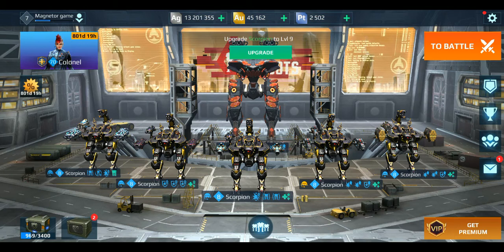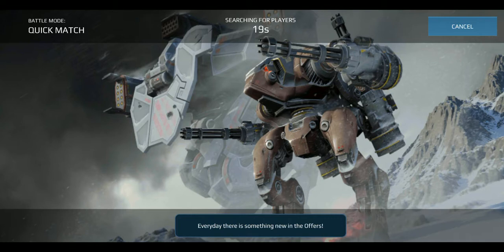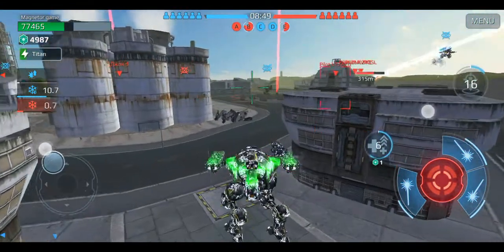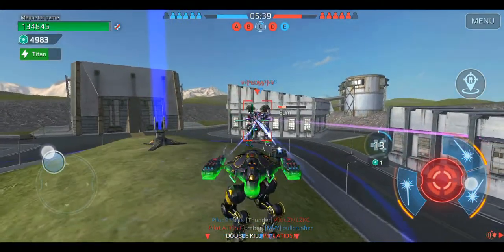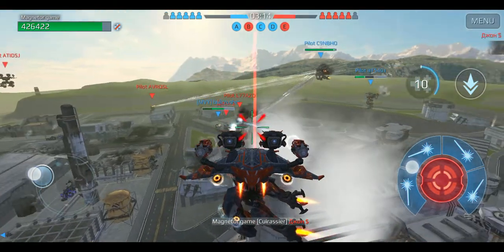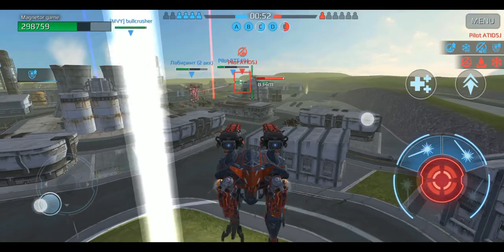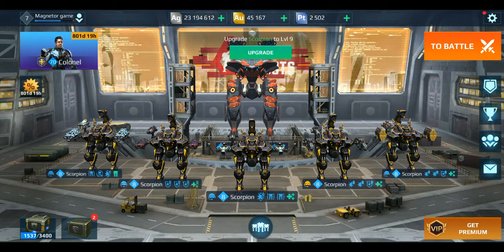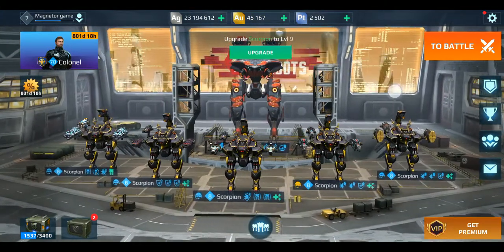War Robots Test Server - NEW Scorpion(Robot), Accelerator( Titan Module )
Welcome Mates,
In this video you will see the Game play of the New Robot named scorpion and the its mind blowing confused ability Back stab and a new module for the titan named Accelerator which is a passive module where your titan increases its speed by 10%
To play the war robots test server game you can just use the facebook page link, they will post the latest news about the War robots game and the link for the test server game to download
Link :
this is the link for the war robots test server facebook page